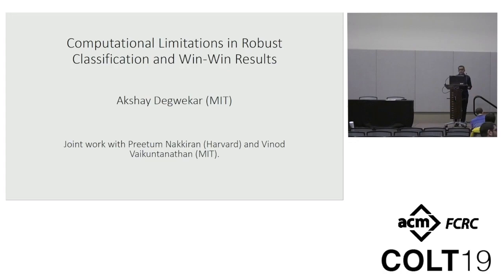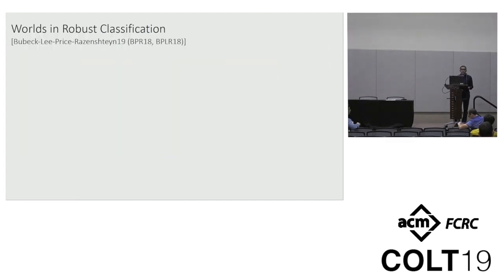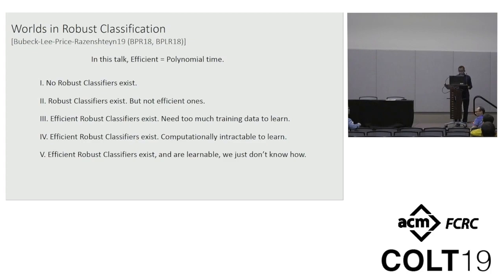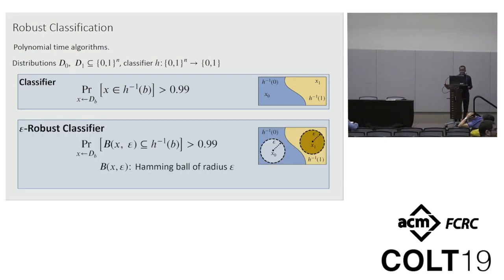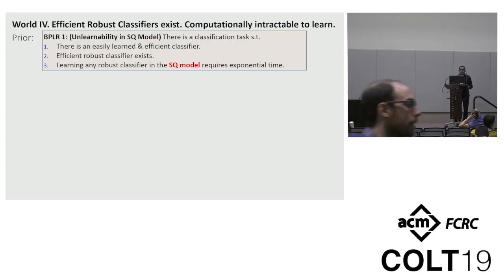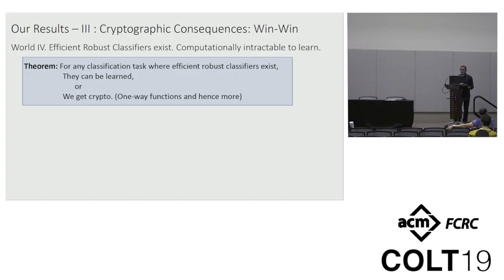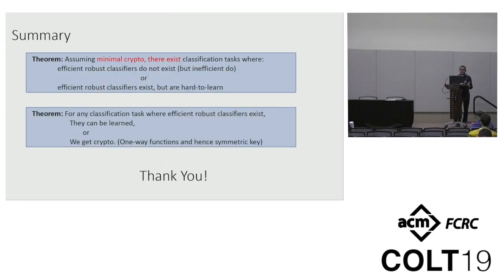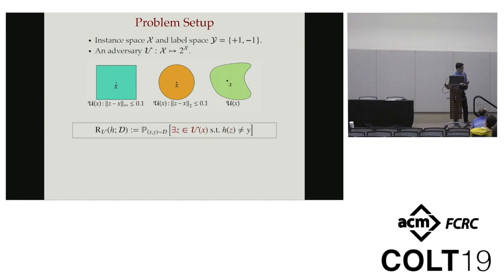Computational Limitations in Robust Classification and Win-Win Results